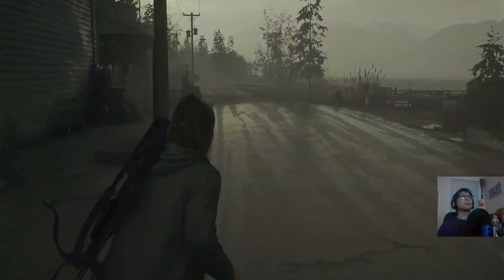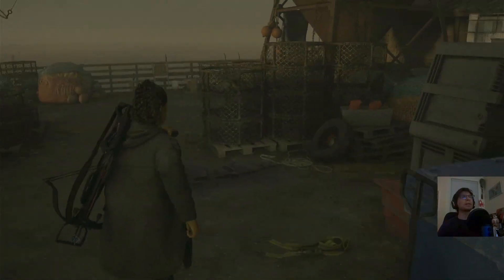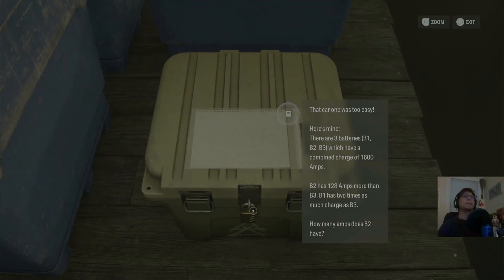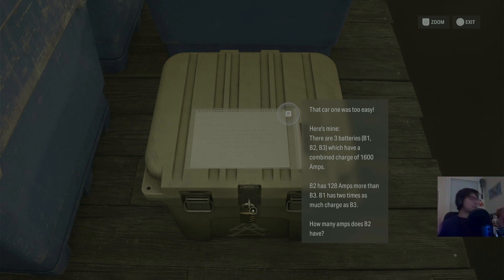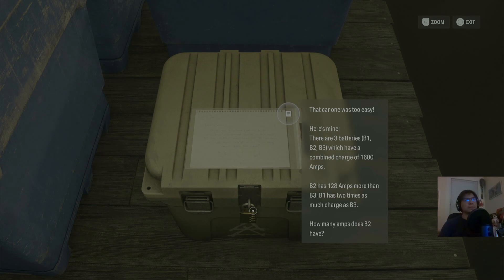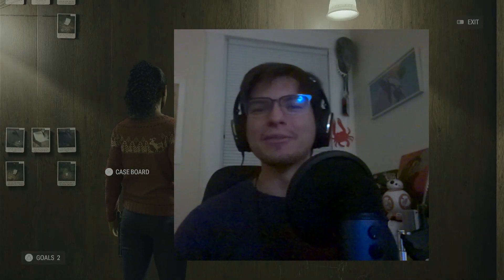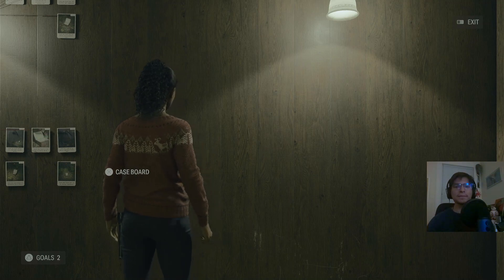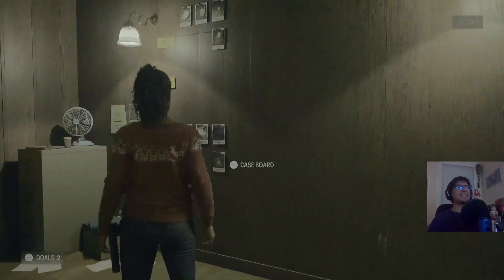Alan Wake II: Watery Pier Stash Math!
Solving the math problem for the watery pier stash in Alan Wake II -- Watch live